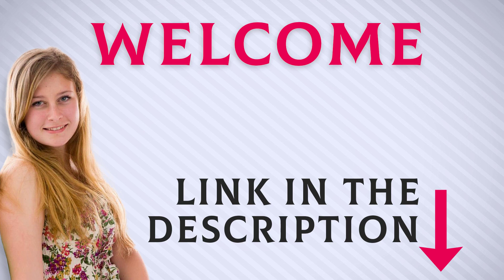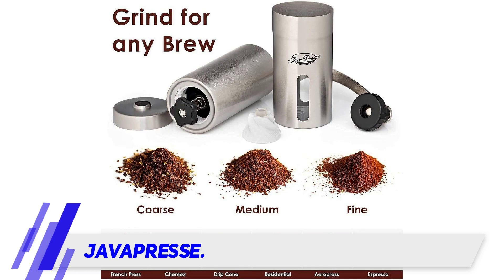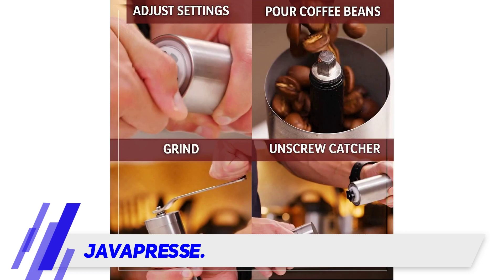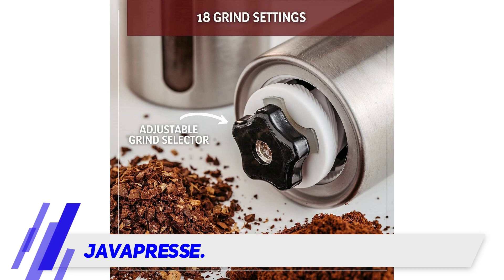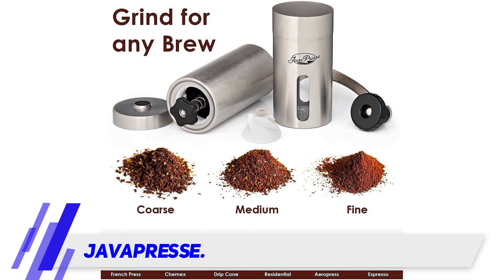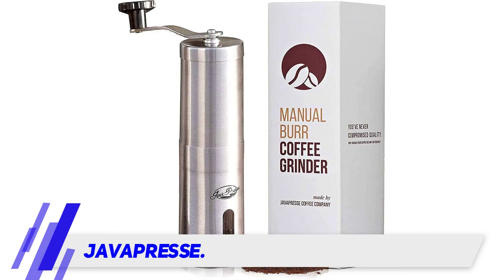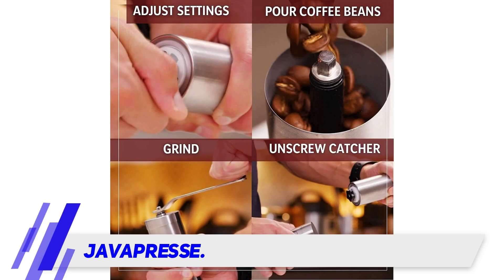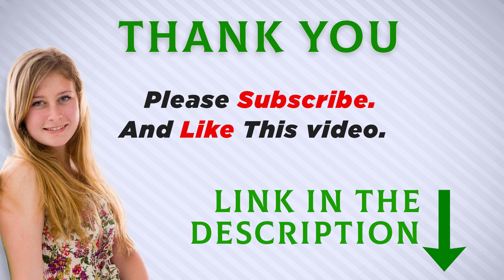Javapresse Review - The Best Manual Coffee Grinders in 2023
Javapresse - Is One Of The Best Manual Coffee Grinders Of 2022!